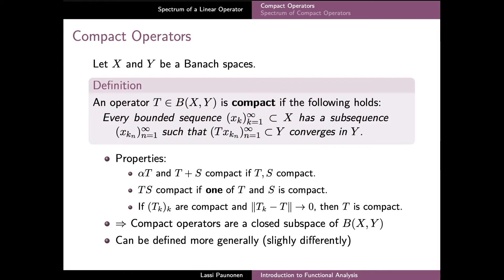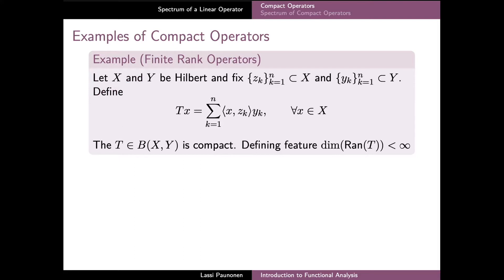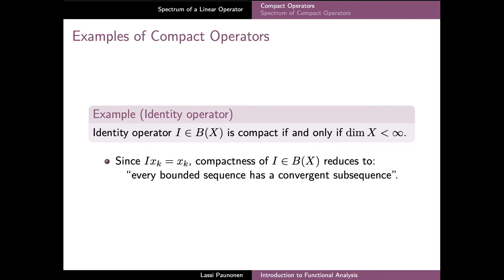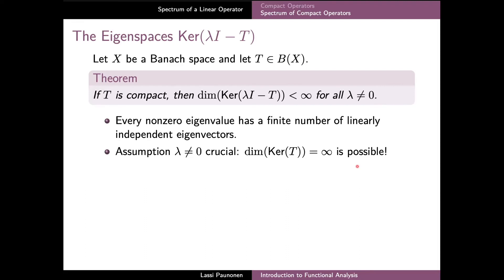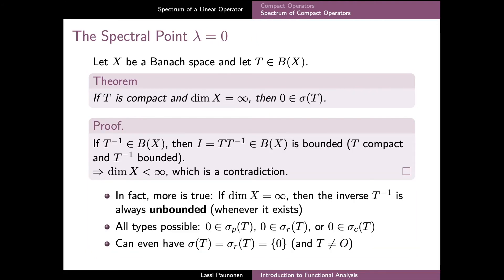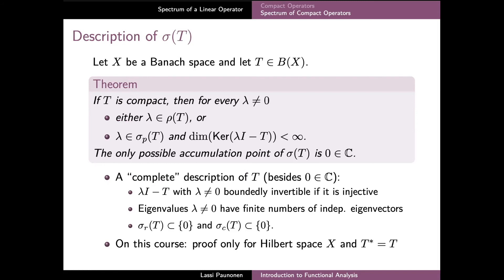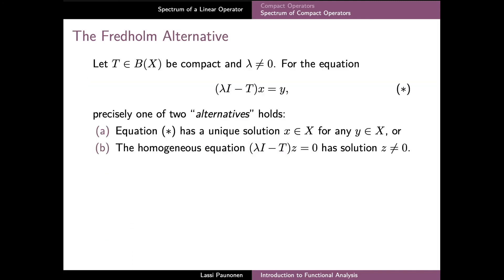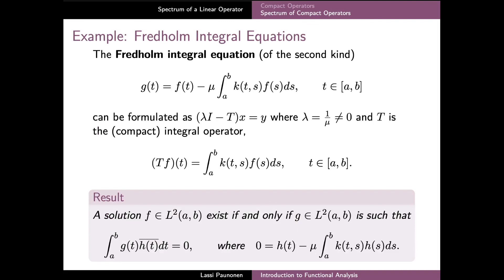Spectrum of a Compact Operator (IFA21 Video 18)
Topics of the lecture:
- Definition and fundamental properties of compact operators
- Examples: Finite rank operators and the integral operator
- The identity operator on an infinite-dimensional space is not compact
- Spectral theory of compact operators
- Eigenspaces corresponding to nonzero eigenvalues are finite-dimensional
- Zero is always a spectral point
- Characterisation of the spectrum of a compact operator (besides the point 0)
- The Fredholm alternative for linear operator equations
- Application: Solvability of Fredholm integral equations of the second kind